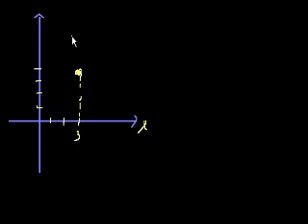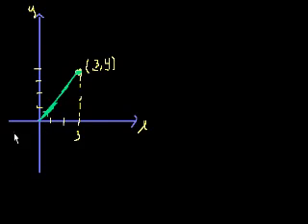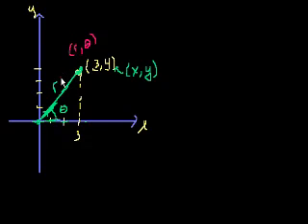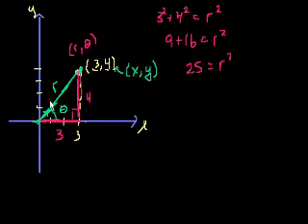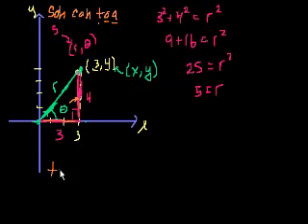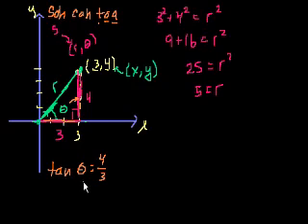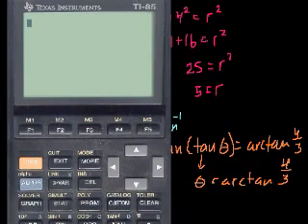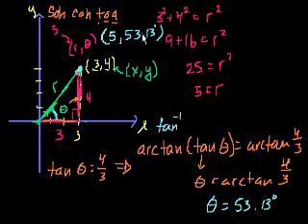15a Sir Saad Polar Coordinates 1